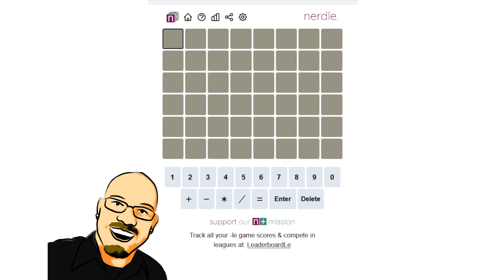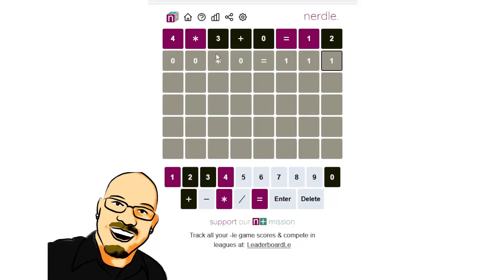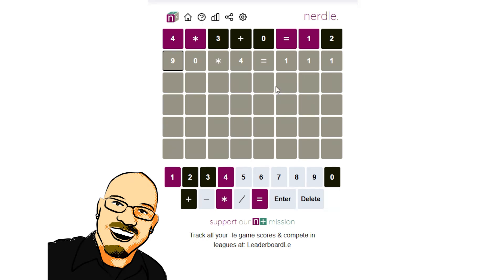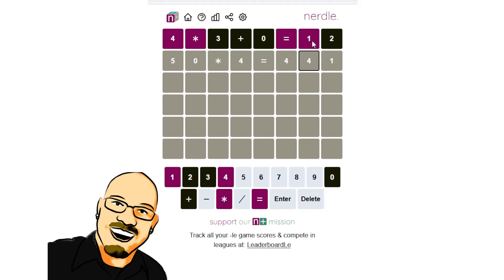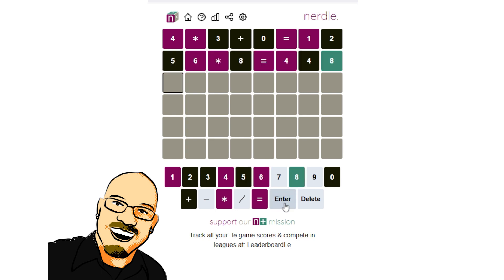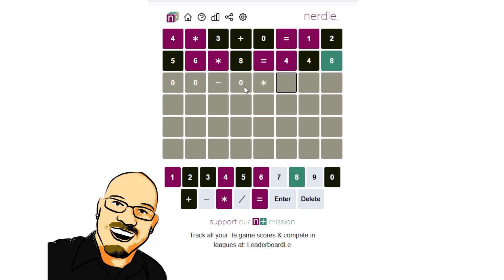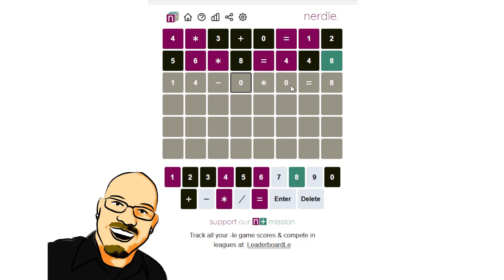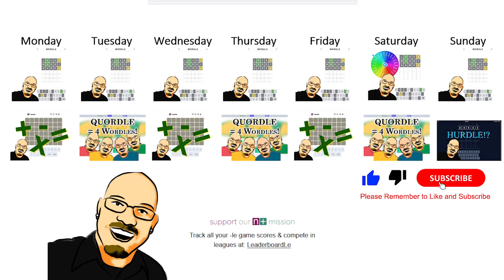Nerdle December 9th, 2022 - Can you guess the word? word(s)? equation?